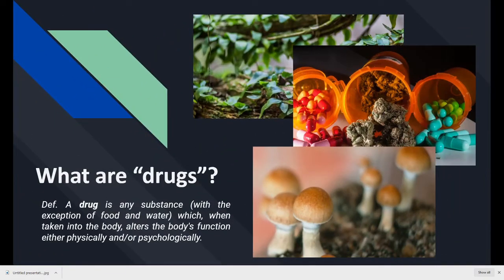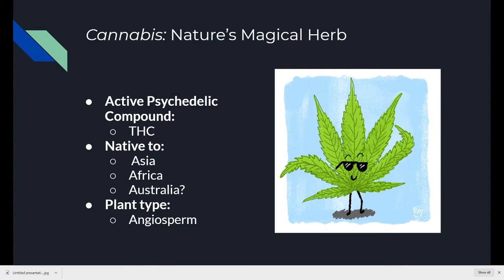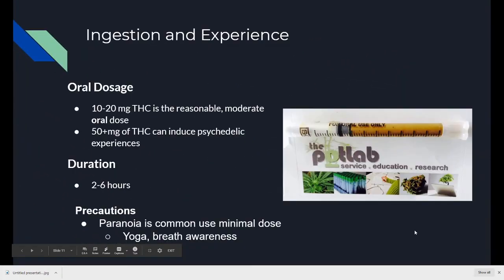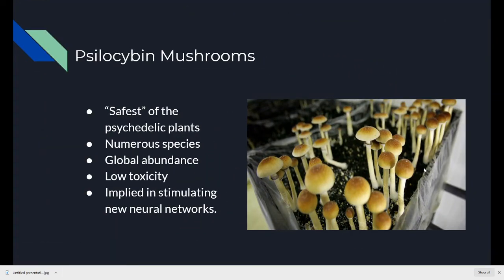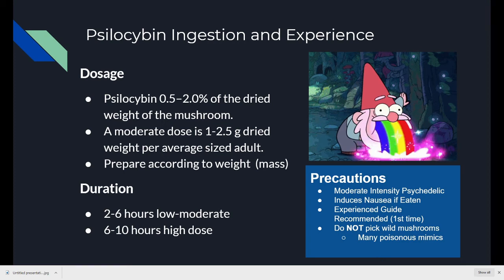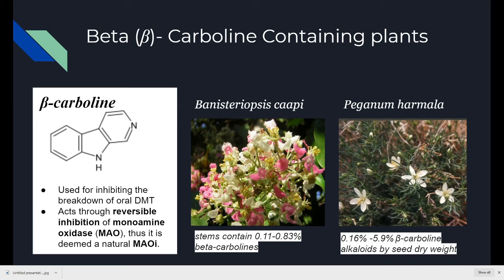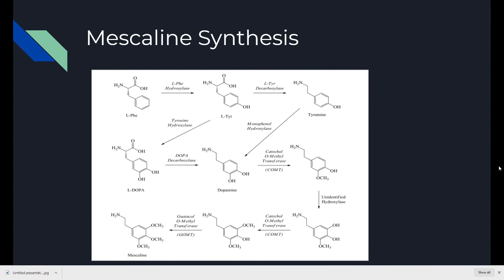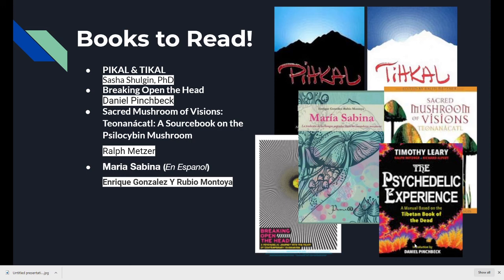Introduction to Psychedelic Biochemistry | MOLECULAR VIEWS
Natural and Plant psychedelics have been making their way into popularity with mainstream culture lately. The properties of these compounds are very similar in their actions, structures, and metabolism. This video is an introduction to the chemical processes which make natural psychedelic compounds. Basic chemistry, principles of use, and history are outlined.